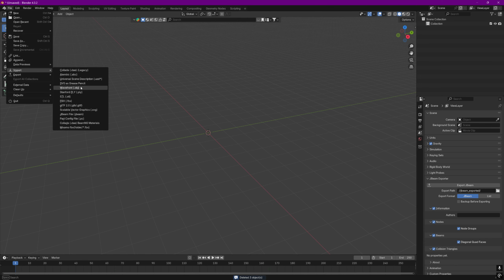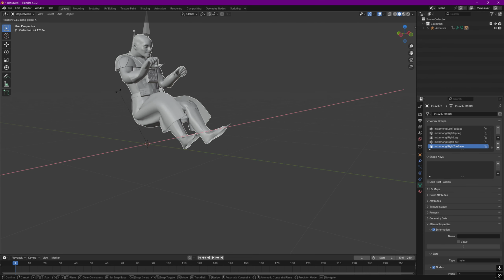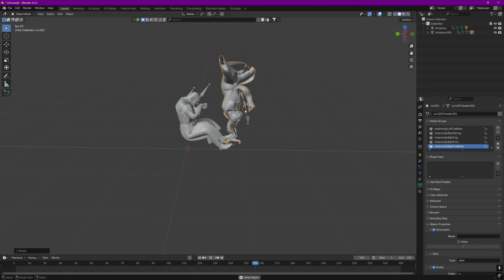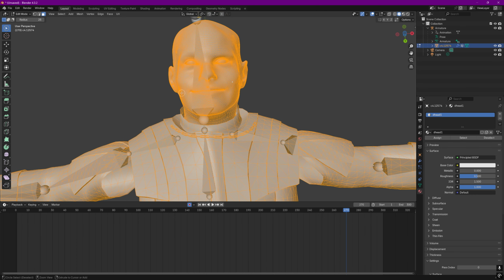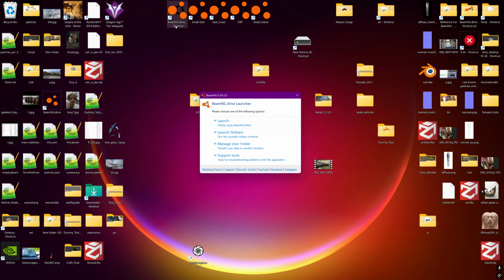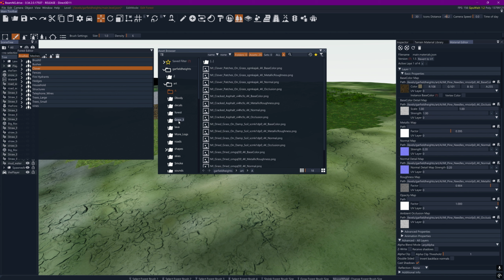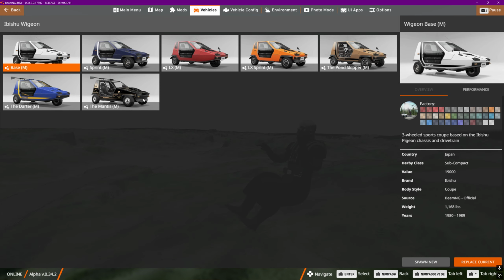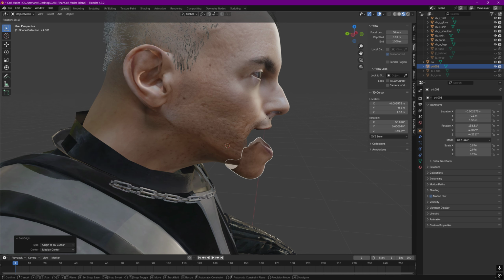Mixamo Related Answers for Animated Dummys (Part -1) - Question from Comments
Carl_Vader WIP

Mixamo Related Answers for Animated Dummys - Question from Comments

0:00 - Start
4:00 - Fixing the Model when it distorts and stretches crazy.
14:05 - Distracted, explaining why decals glitch and how to fix
15:49 - A Texture Problem with Terrain Paint, and ChatGTP helping resolve it
22:08 - Fixing the Dummy
26:18 - LoL Be funny to make them actually do this as a jbeam.

28:00 - Intro into making talk like a puppet.

 Video, continues...